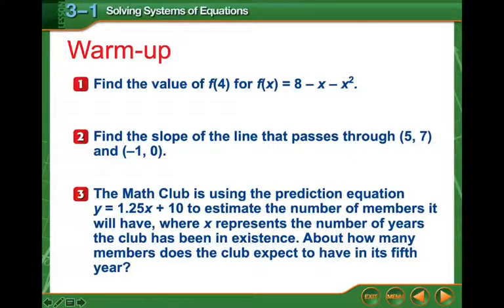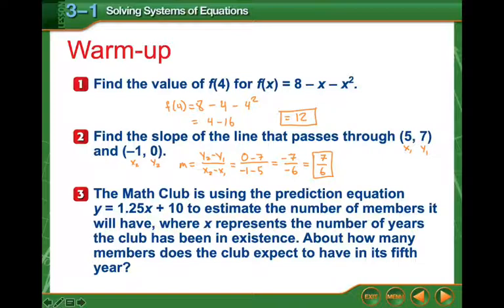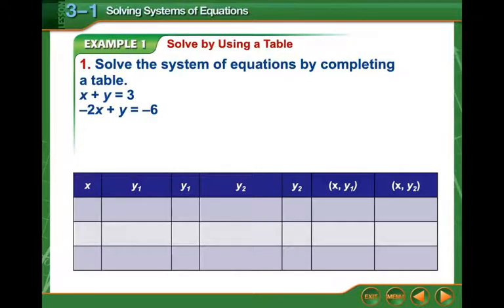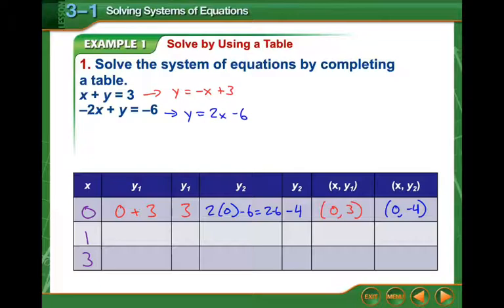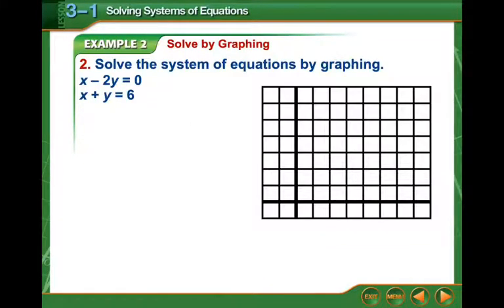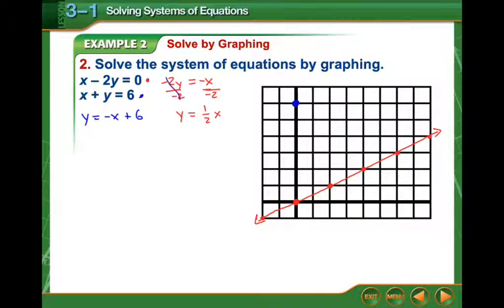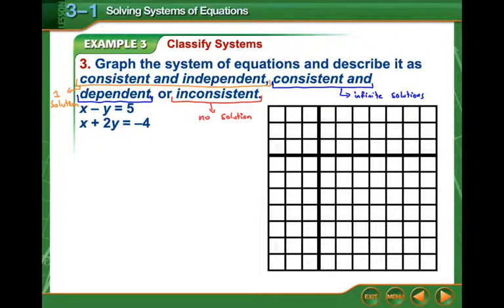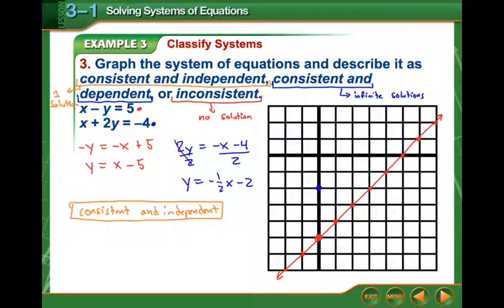Unit 1 Week 3 Notes Part 1 Algebra 2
To be put into a Nearpod for while I am on paternity leave.